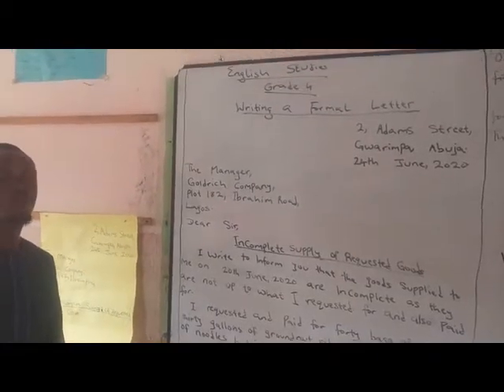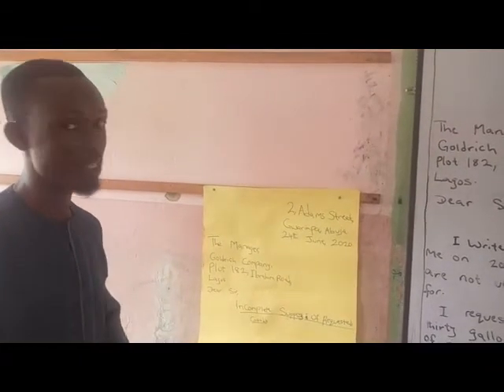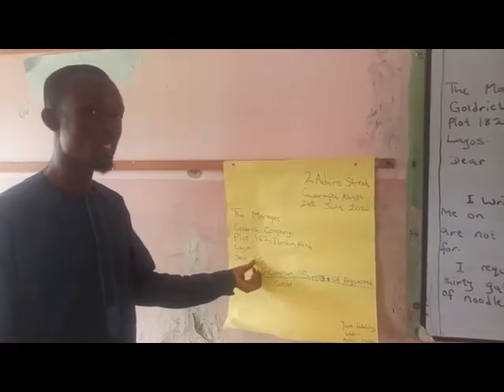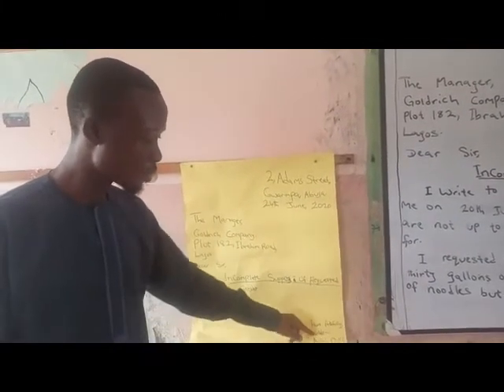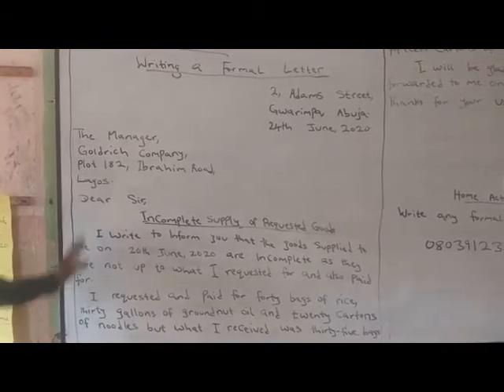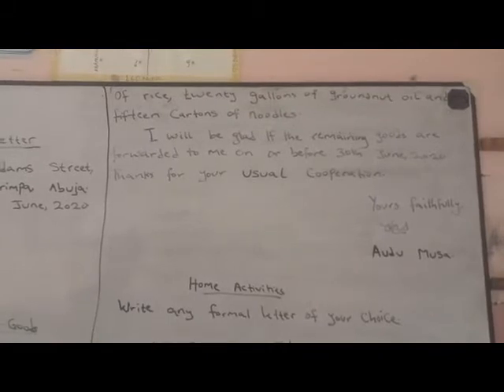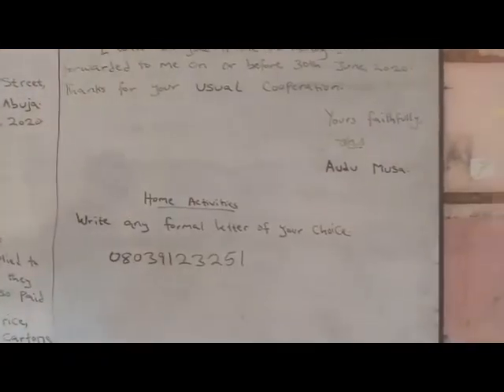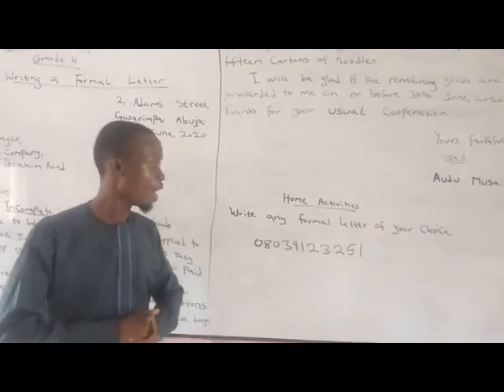English Studies Grade 4